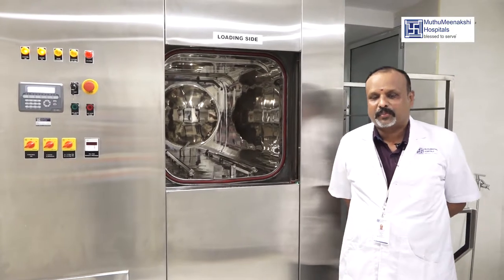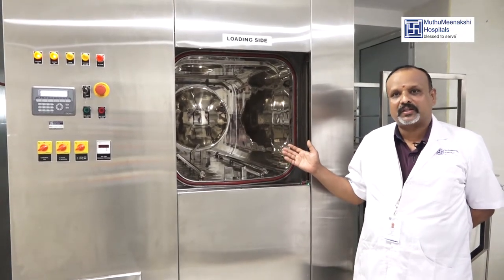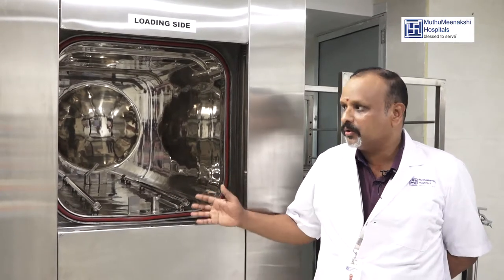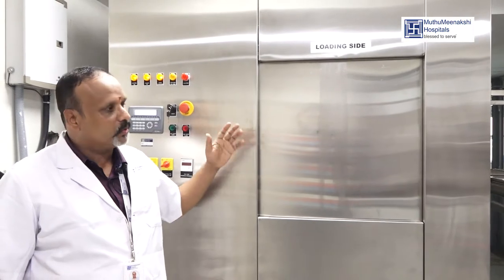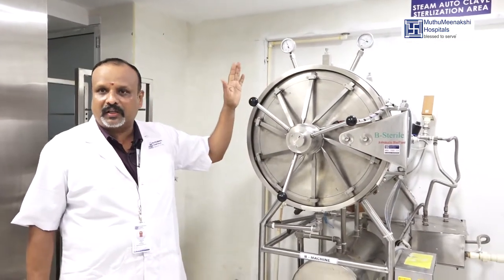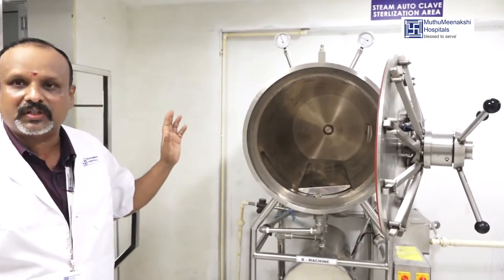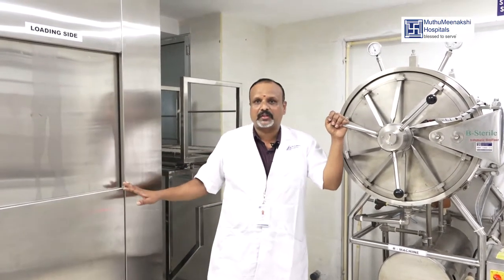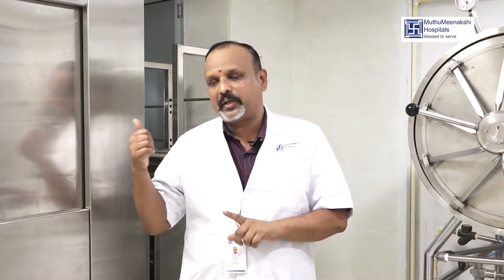HEART OF THE HOSPITAL CSSD!!!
The term sterile means abacterial, which means free from germs; a disease transmission is not possible. Usually when potential germs are killed through heat or gamma emission, substances are described as sterile. Sterile instruments require exact store logistics because sterile things get tainted when touched by hands or other unsterile items and thus an infection might occur. Surgery container, welding foil and other tools protect sterile items from contamination. Sterile instruments are taken from these bins. The taking may only happen with using sterile gloves. Otherwise the instruments are unsterile from the beginning of the surgery.